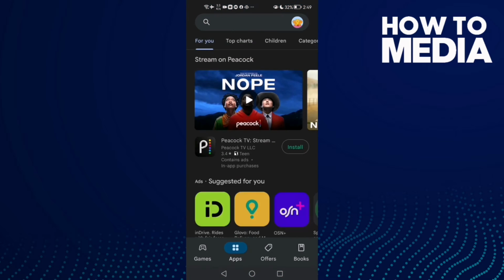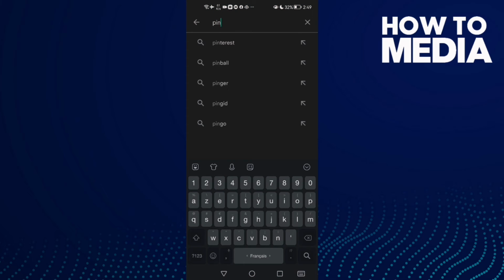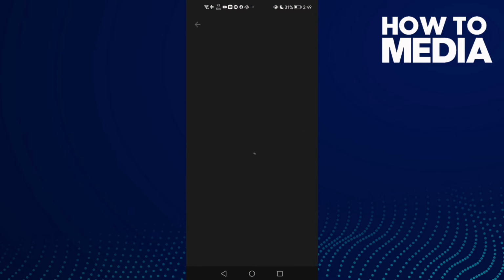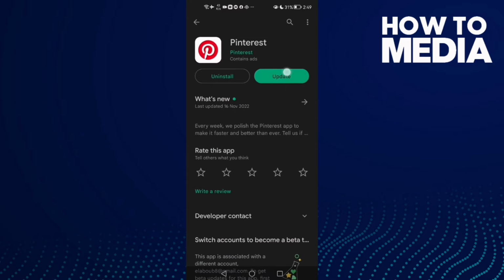How to Fix and Solve Pinterest Not Opening on Android Phone - Mobile App Problem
in this video we discuss :